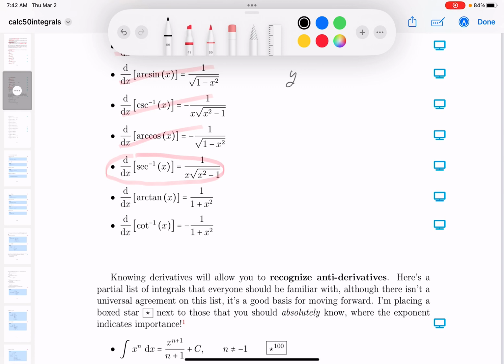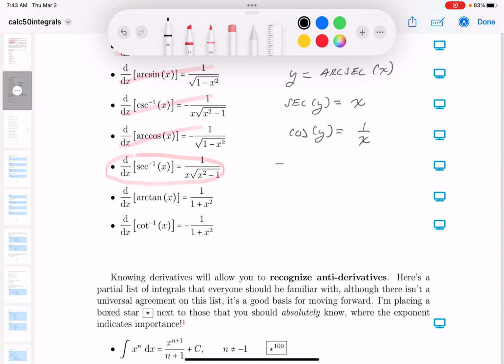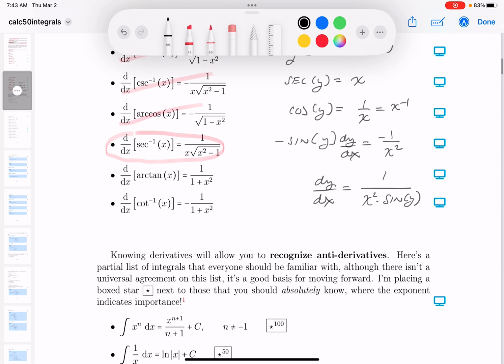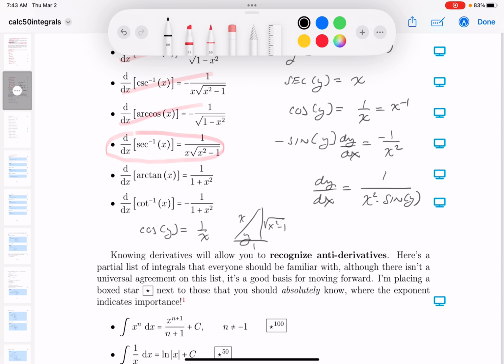mth 122 BPRP l 13